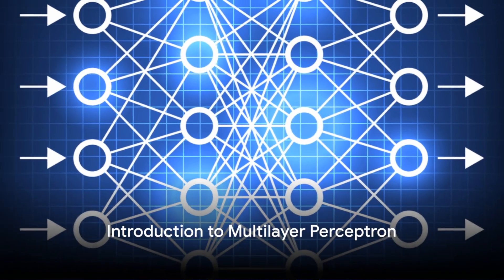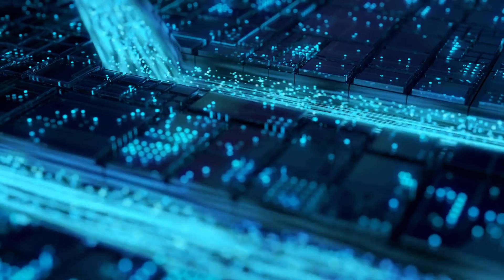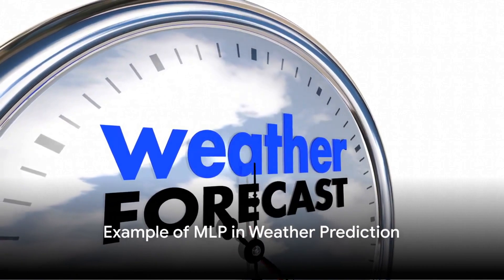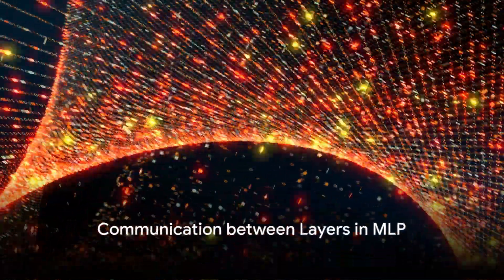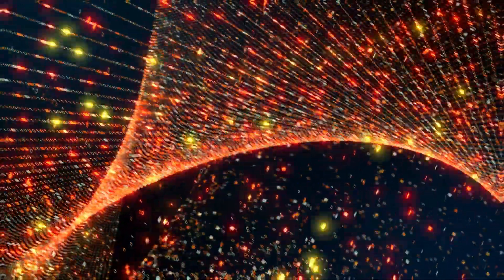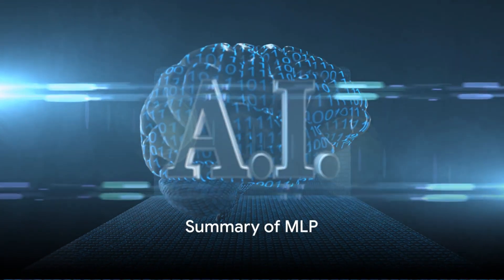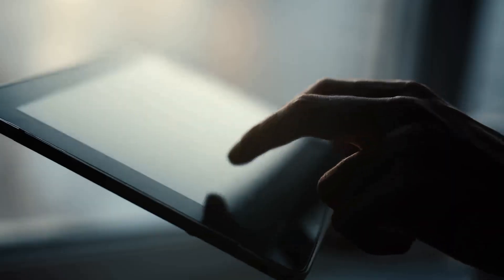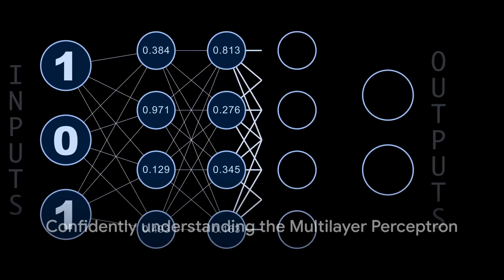What is Multilayer Perceptron (MLP) in Machine Learning?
In this captivating video, we delve into the fascinating world of Machine Learning and demystify a complex concept - the Multilayer Perceptron. Join us as we break down this intricate topic into simple and understandable terms, making it accessible to beginners and aspiring data scientists alike.

Discover how this powerful algorithm is reshaping the way computers learn and understand patterns. We'll explain the basics of Multilayer Perceptron, its components, and how it functions to solve complex problems. You'll gain a solid understanding of its architecture and the role it plays in the field of Artificial Intelligence.

To help you grasp the concepts even better, we'll provide real-world examples and practical demonstrations. Plus, we'll discuss the applications of Multilayer Perceptron, from image and speech recognition to financial forecasting and more.

Whether you're a student, professional, or simply curious about the world of Machine Learning, this video is a must-watch! Don't miss out on this opportunity to expand your knowledge and take your understanding of Multilayer Perceptron to the next level.

Let's spread the knowledge and empower others to unlock the potential of Multilayer Perceptron in Machine Learning!

OUTLINE:
00:00:00 Introduction to Multilayer Perceptron
00:00:12 Understanding MLP as an Artificial Neural Network
00:00:24 The Order of Layers in MLP
00:00:41 Example of MLP in Weather Prediction
00:00:54 Communication between Layers in MLP
00:01:07 Learning and Improvement in MLP
00:01:21 Power and Applications of MLP
00:01:37 Summary of MLP
00:01:53 Conclusion and Confidence in Understanding MLP